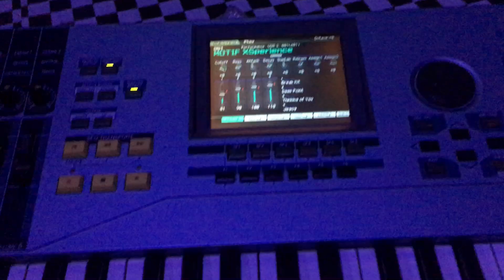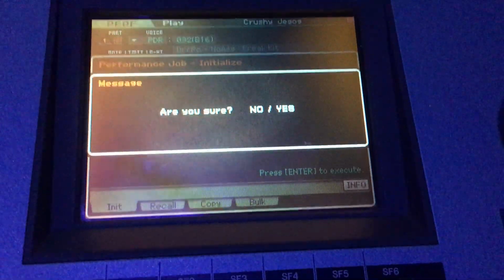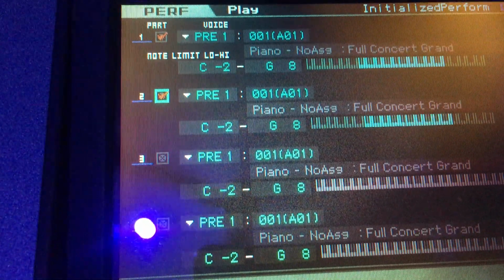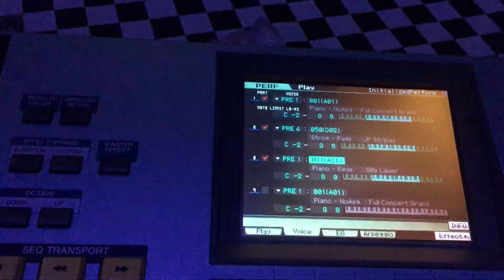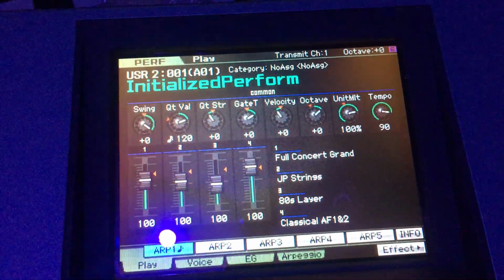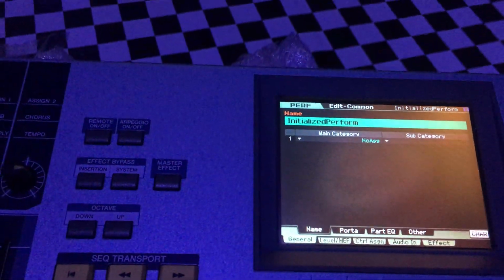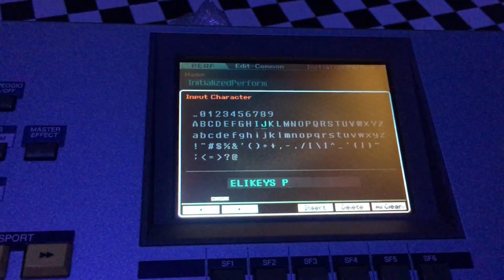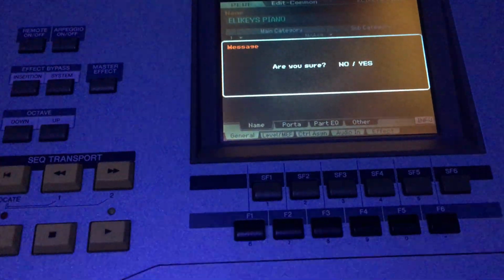Learn 🔥how to create and use Motif XS6🎹 at your comfort with Elikeys 🎹